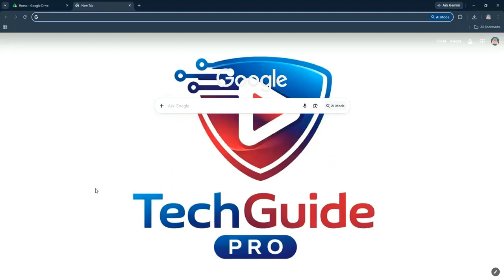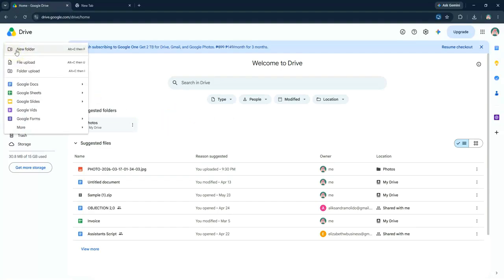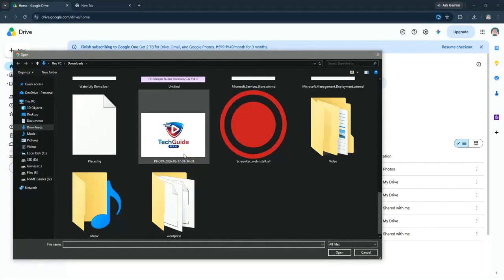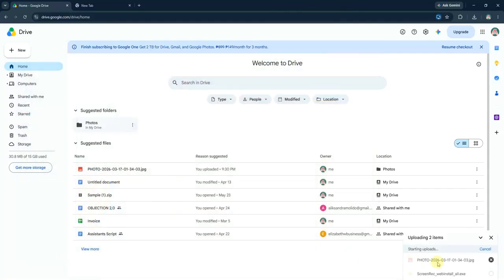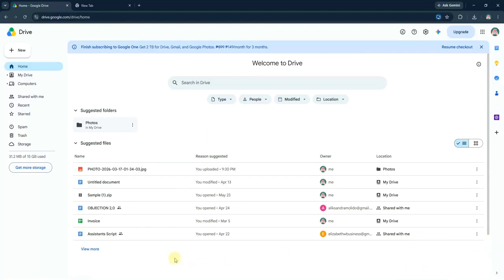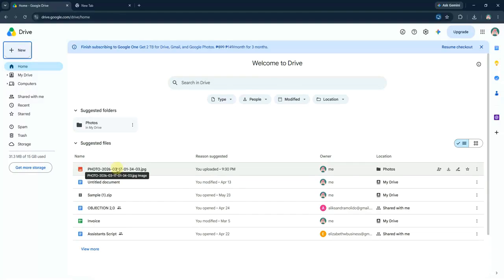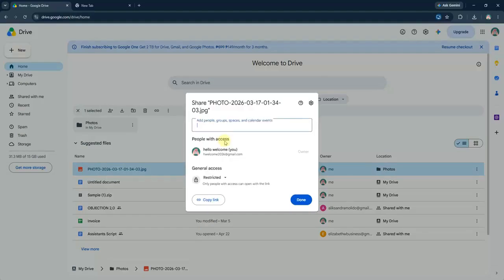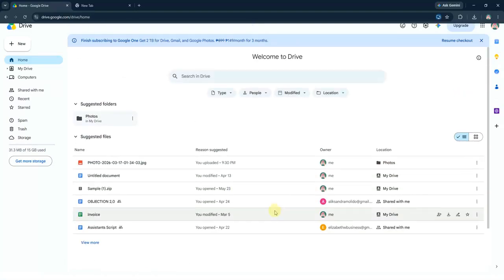How to Upload Photos to Google Drive - Easy Guide 2026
Learn how to upload photos to Google Drive.

This tutorial will guide you through the process of uploading photos to Google Drive, ensuring your precious memories are safely stored in the cloud. You'll discover how to efficiently manage your photo uploads, create folders for organization, and share your images with friends and family. Whether you're using a computer or mobile device, this video covers all the essential steps to make the most out of Google Drive photo storage.